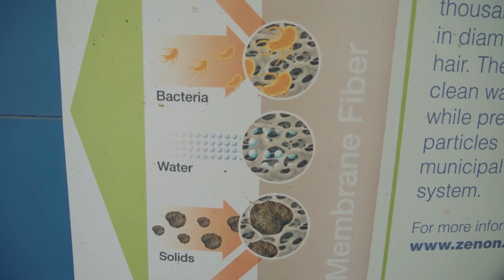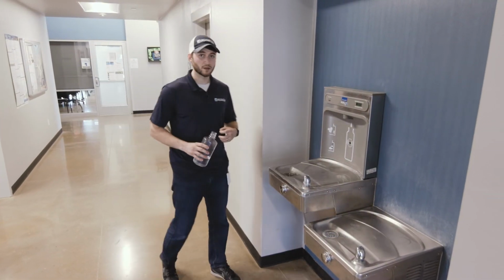Nature Pfest - Jared Lehning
Nature Pfest Water Journey virtual presentation